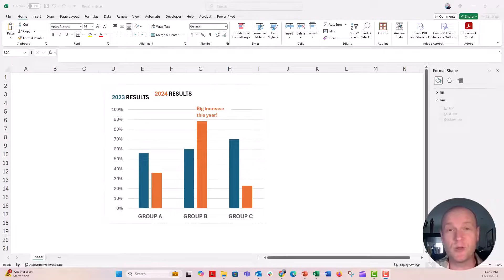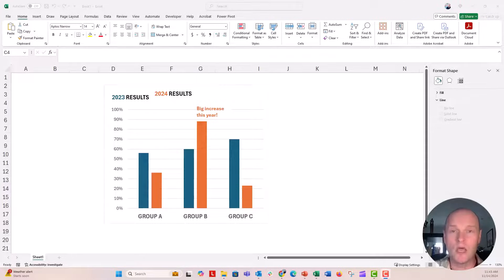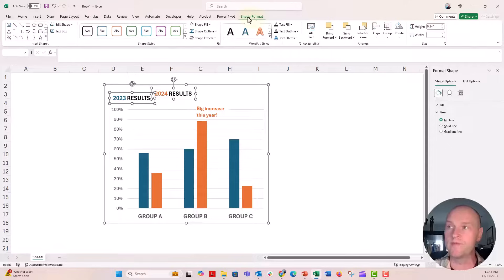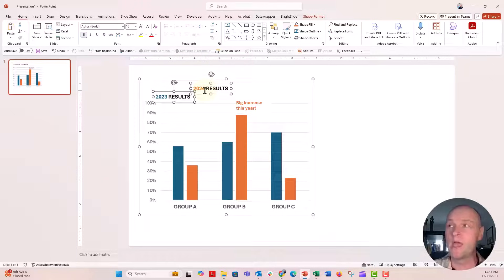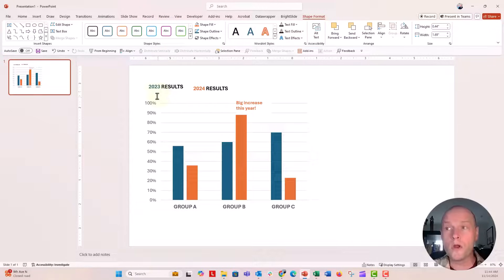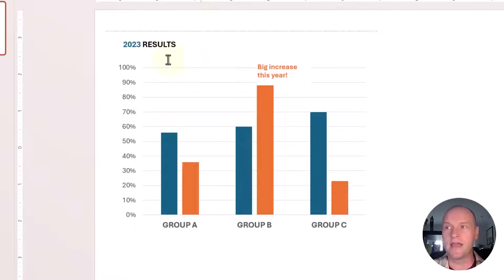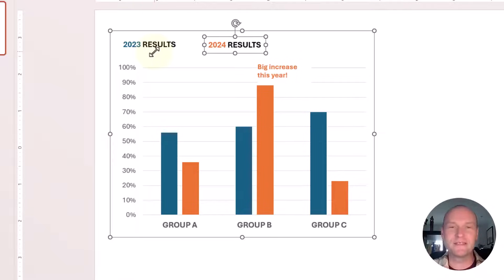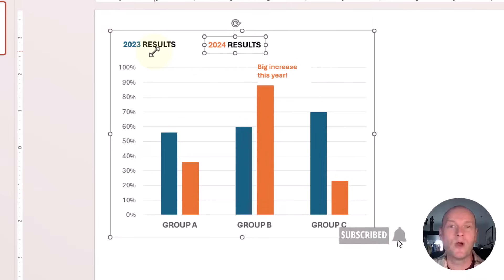Align Tools Don't Work on Text Boxes in PowerPoint Charts! 😤 [PPT TIPS]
I just watched @AnnKEmery's latest tutorial on how to add text boxes to charts in Excel and I loved it!  But, WHY do the alignment tools work in Excel but NOT PowerPoint?  How could you do this to me PPT!!!